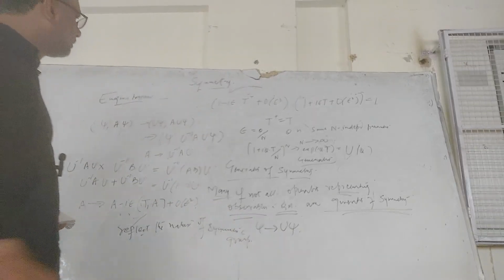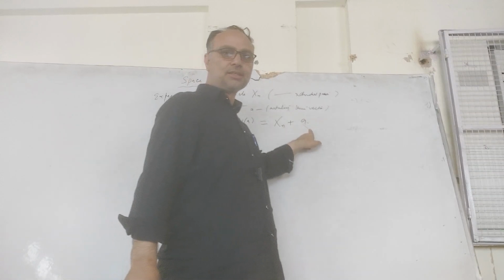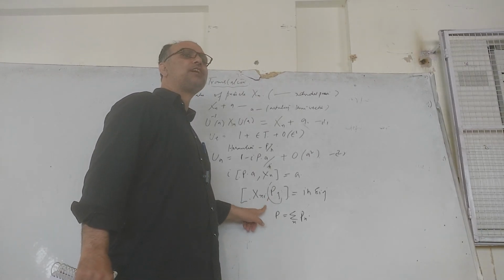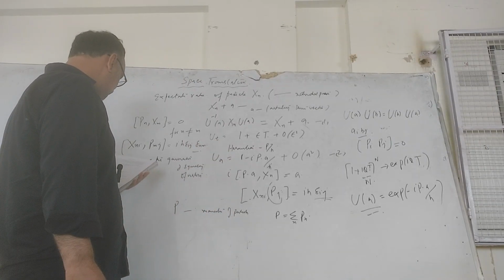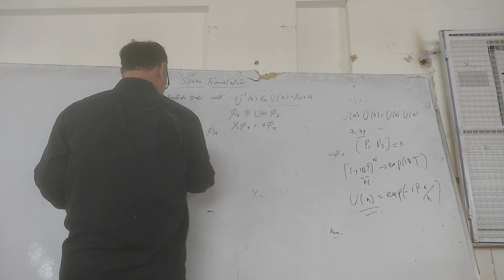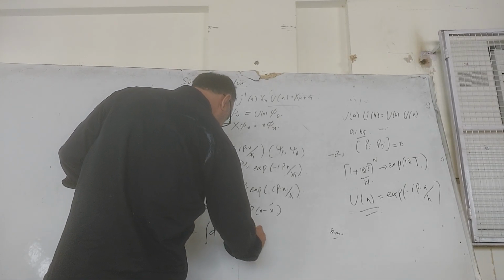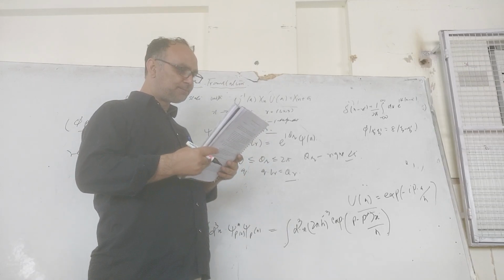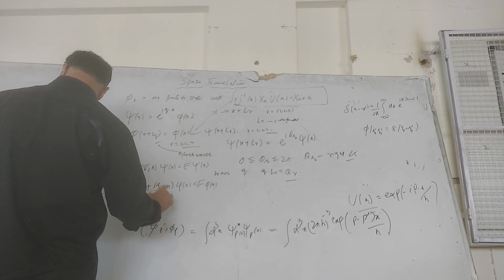General Principles of Quantum Mechanics 7